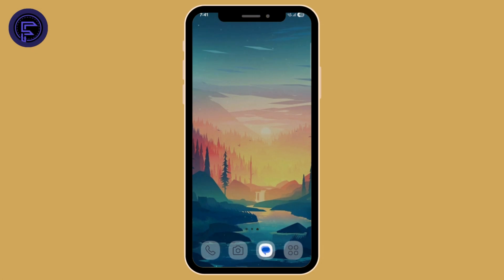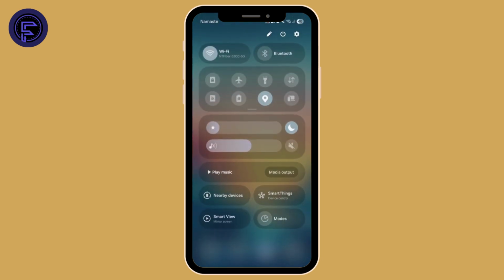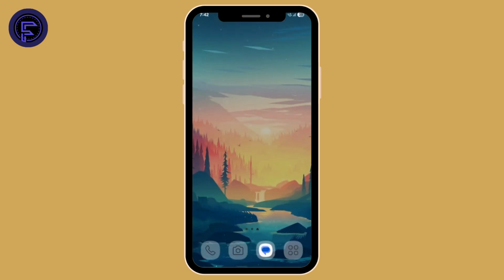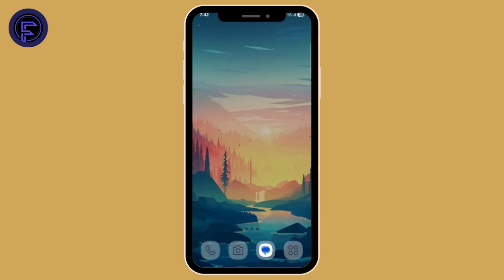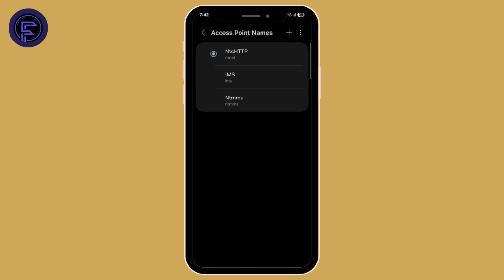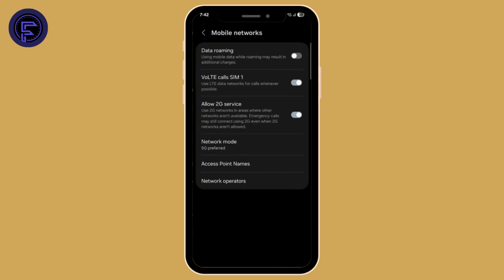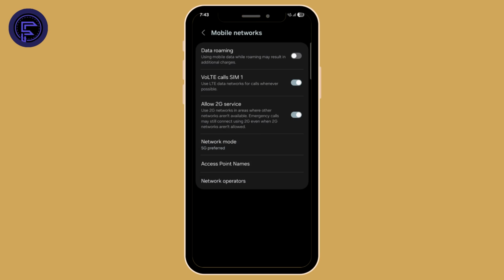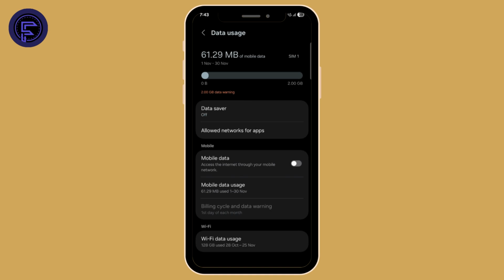How To Fix Mobile Data Not Working On Android 2025 – Quick & Easy Solution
How To Fix Mobile Data Not Working On Android 2025 – Quick & Easy Solution shows you the fastest way to fix issues when mobile data stops working on your Android phone. This step-by-step guide helps you restore internet connectivity quickly and ensures apps and websites load without interruptions.

Timestamps:

00:05 – Intro: Why Mobile Data Stops Working on Android

00:25 – Step-by-Step Fix for Android Phones

00:50 – Extra Tips to Prevent Mobile Data Issues

What you’ll learn in this video:

How to fix mobile data not working on Android fast

Steps to troubleshoot network and carrier issues

Resetting APN settings, enabling data, and restarting phone

Clearing SIM cache and updating Android system

Tips to prevent mobile data problems in the future

Follow these steps and get your Android phone back online instantly with stable mobile data.